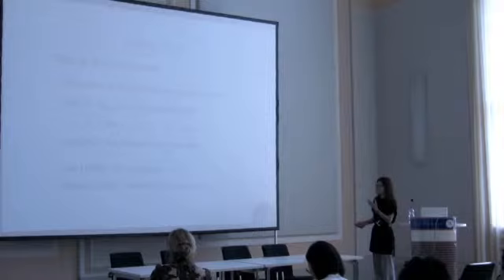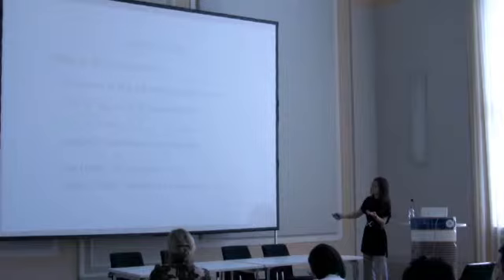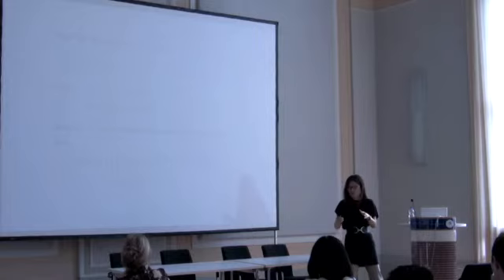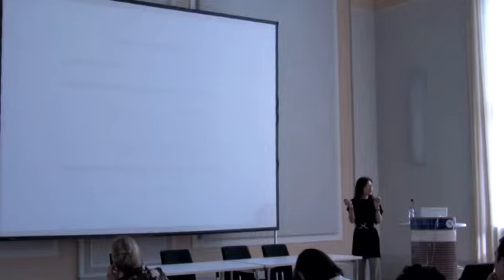Hilda Geiringer Lecture 2013 Part 3: Residual Based Tests for Cointegration in Dependent Panels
Teil 3 der Hilda Geiringer Vorlesung, gehalten am 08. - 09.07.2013